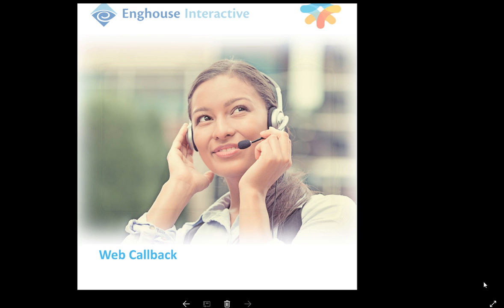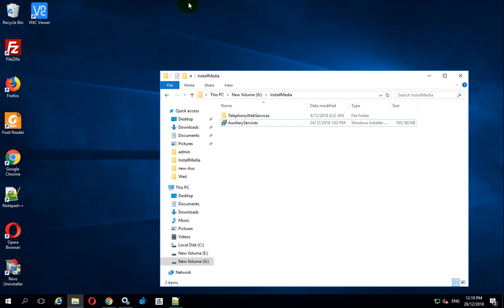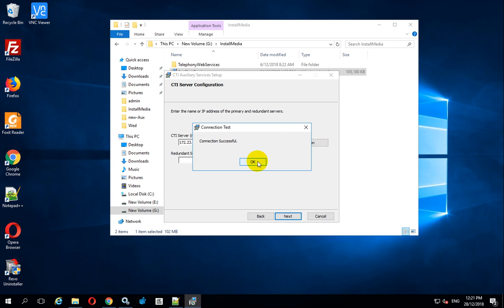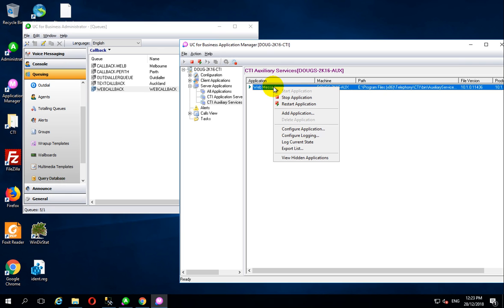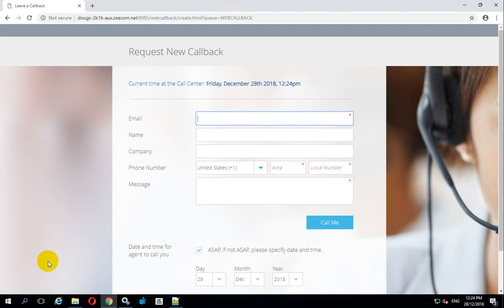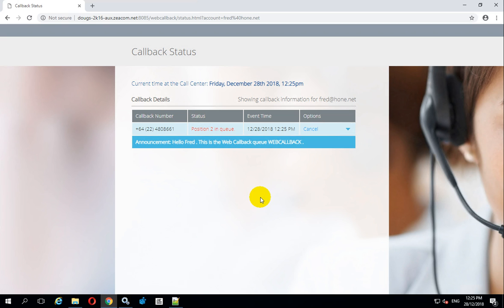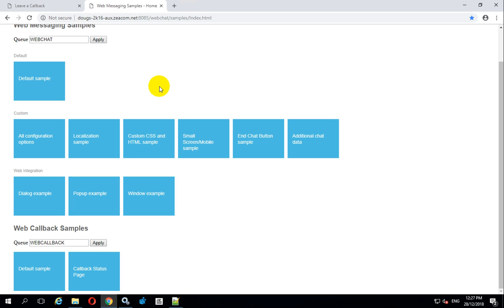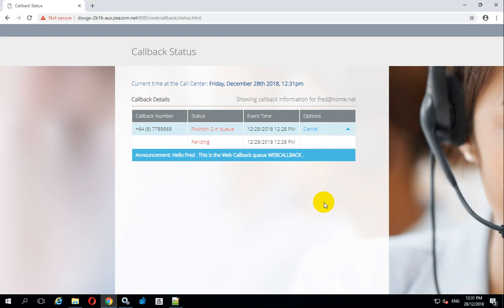Enghouse Interactive Communications Center - Web Callback Upgrade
How to quickly upgrade your web callback server within Communications Center 10.1 SP2.